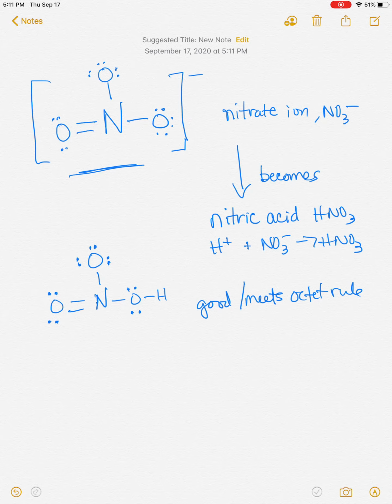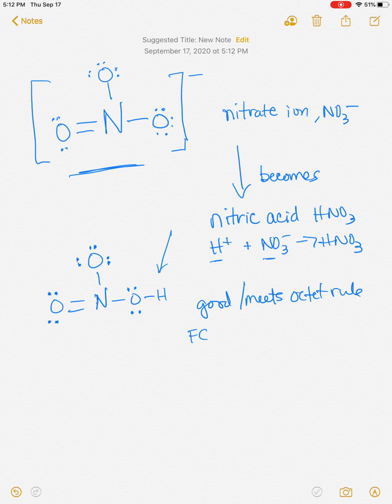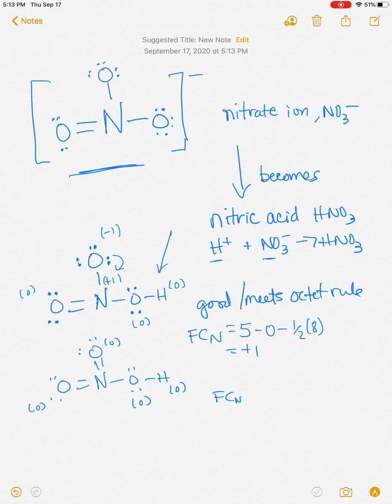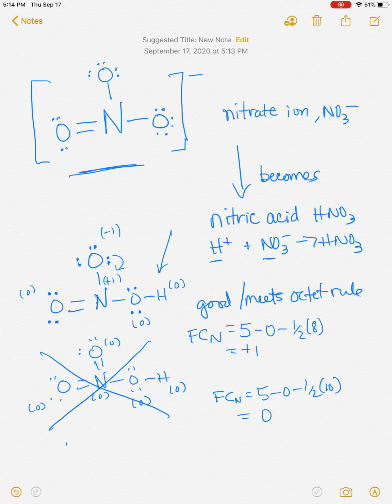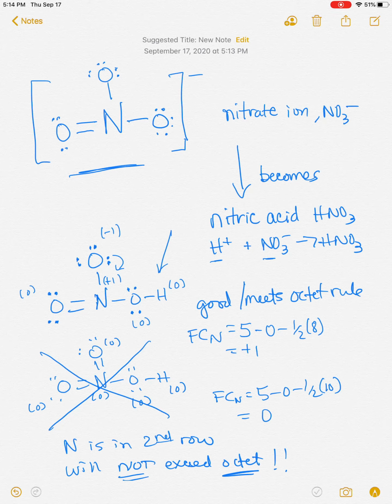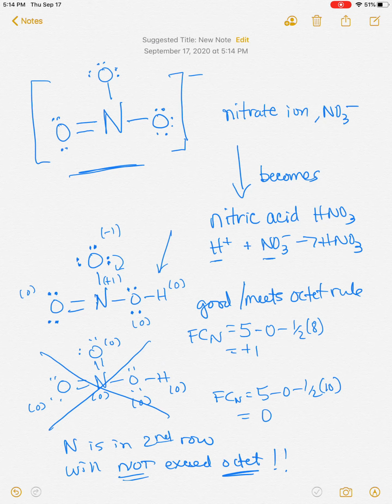drawing nitric acid and making it best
the best nitric acid Lewis Structure and why it is the best using formal charge arguments.